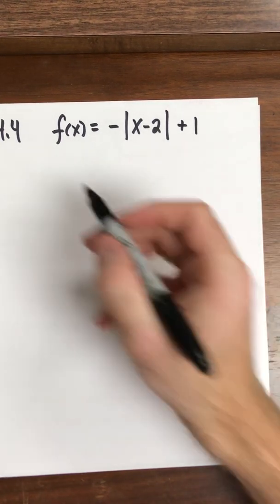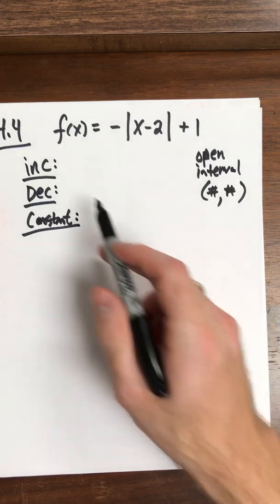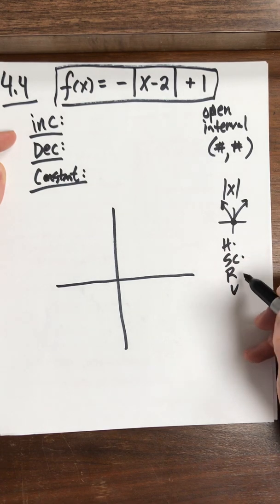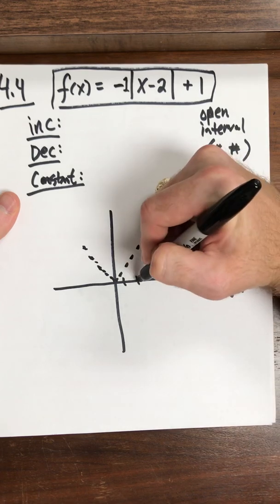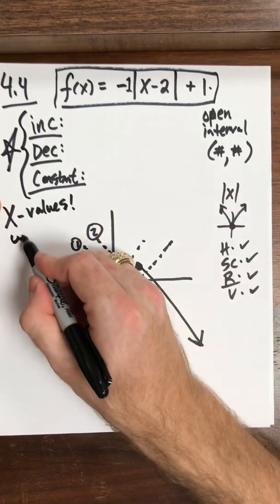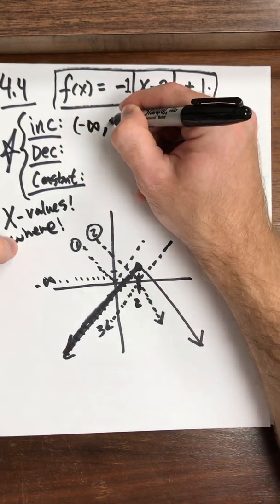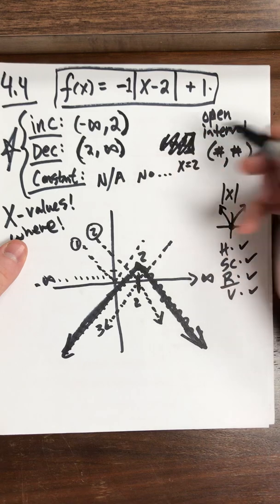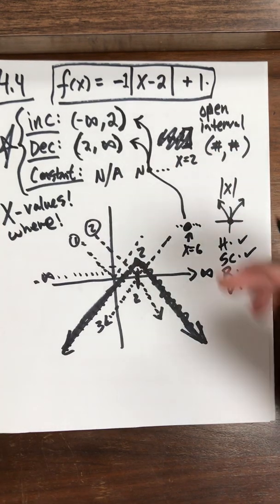4.4 functions increasing decreasing constant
4.4 where a function is inc, dec, or constant (x-values)